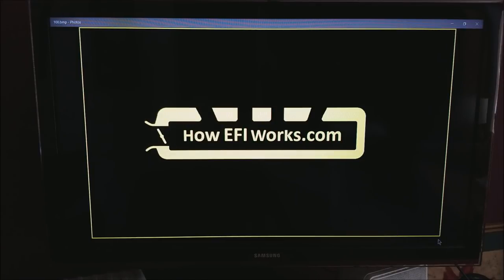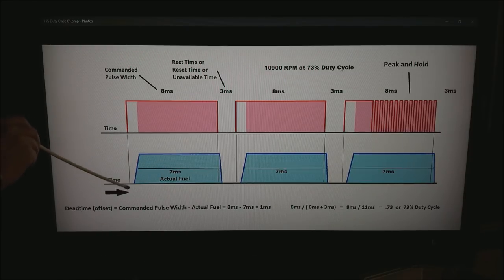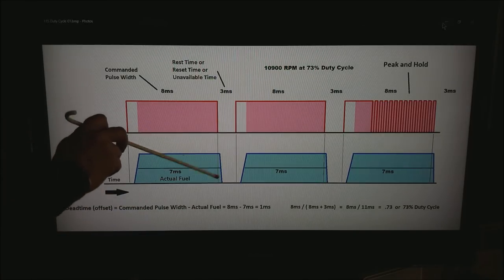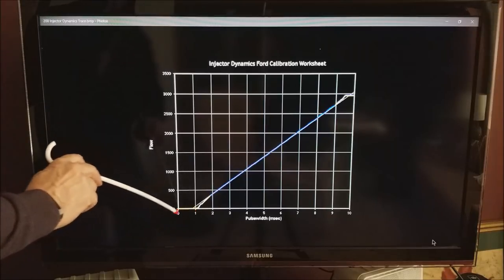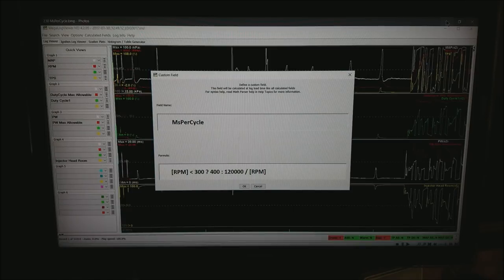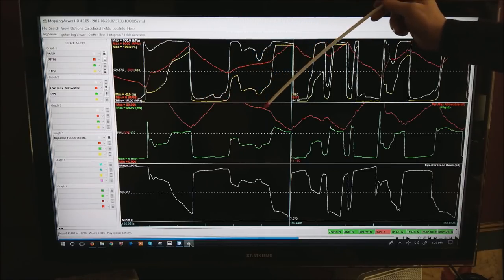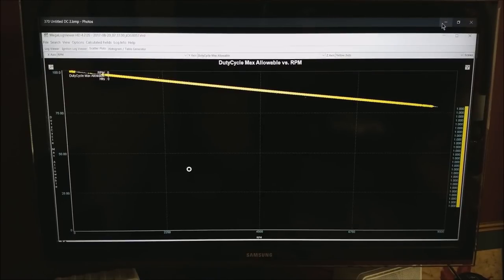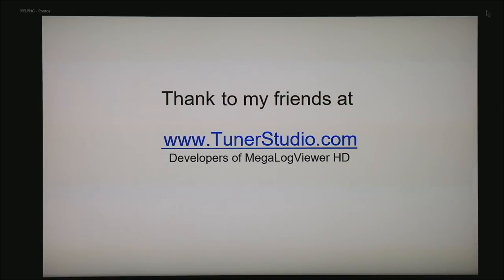Injector Duty Cycle, Pulse Width and Limits Related to RPM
There is no such thing as 110% Duty Cycle